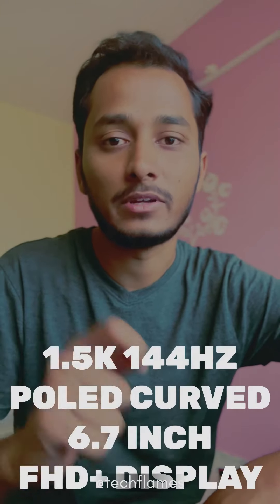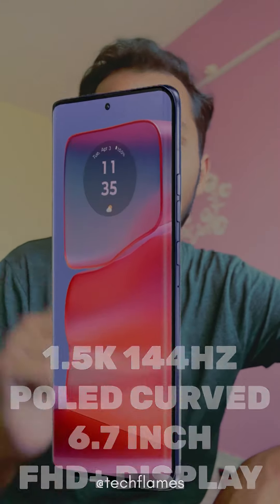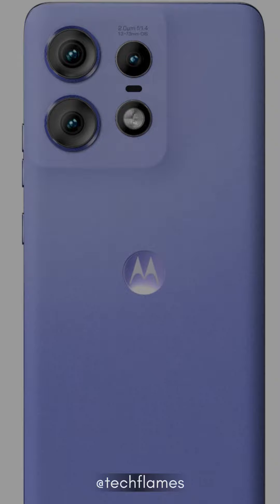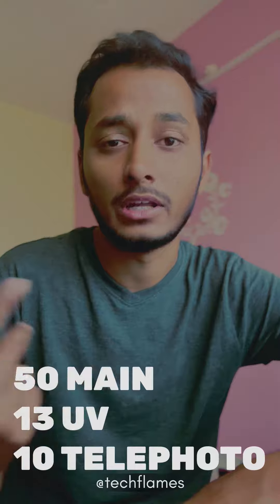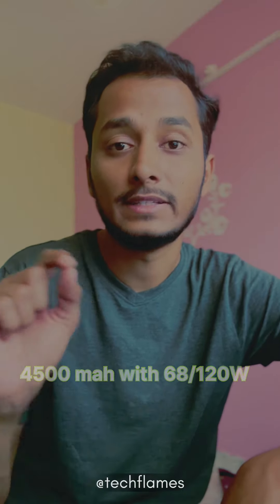Motorola Edge 50 Pro in 90 seconds ☝️motoedge50pro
Hi everyone, here is a quick 90 second summary of the all new Motorola Edge 50 Pro which was launched on April 3 in India officially and the one smartphone which I mentioned in the video which gives more performance than the score which has that Motorola Edge 50 Pro  that is poco X6 pro which has the antutu  score of over 1,000,000+, and which will cost you on 25,999 for the base variant 8GB 256GB model if you compare with the Motorola Edge 50 Pro  where you will get the base model 8GB 256GB at 31,999 so you can choose one of them￼ as per your requirement.